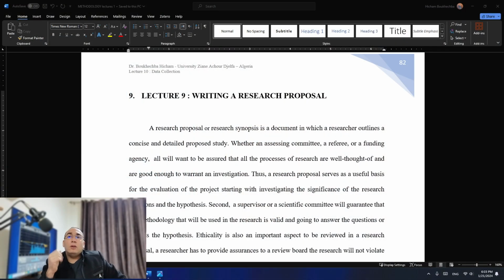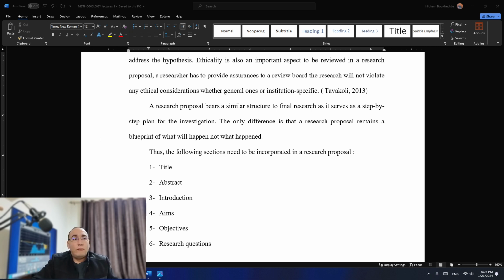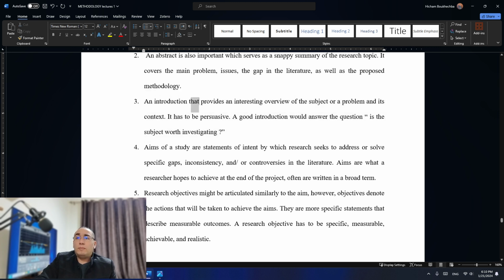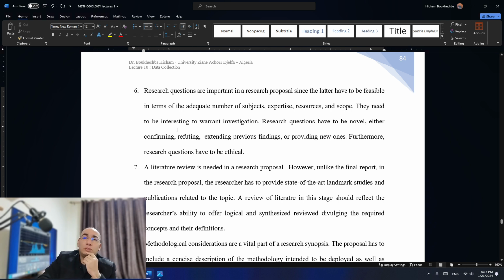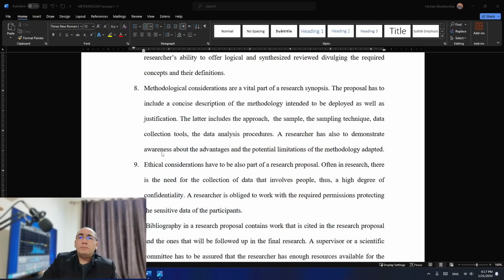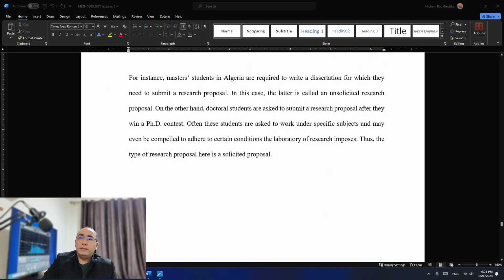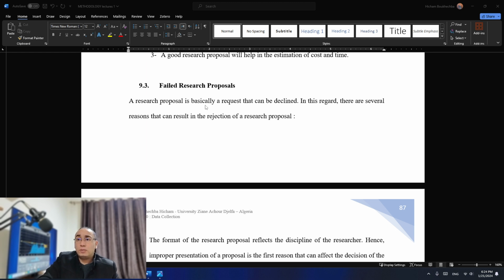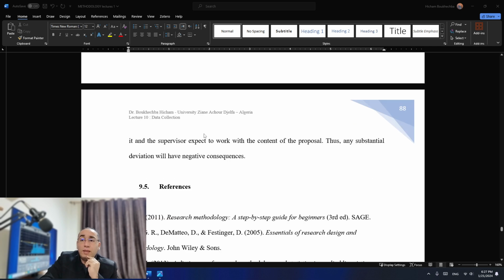Getting a Scholarship: Writing the perfect research proposal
Writing a research proposal can mean the difference between getting a life-time chance scholarship or failure. Thus, it is important to mind all the possible aspects of such document. In this video , I try to explain all the different elements that a student has to mind in writing a research proposal.